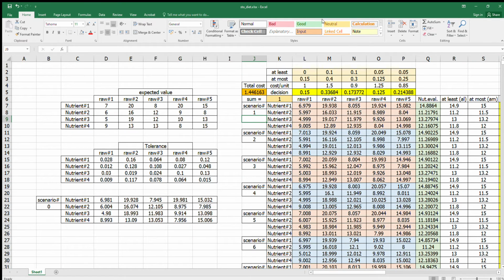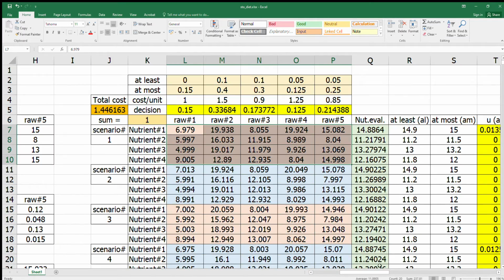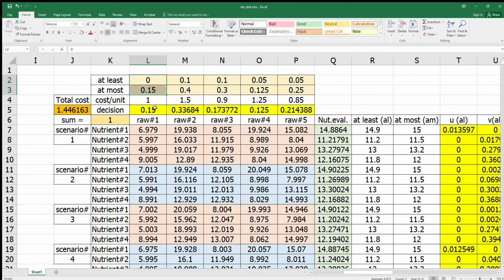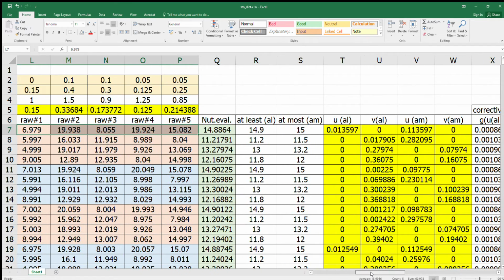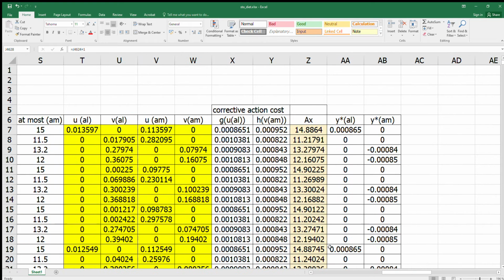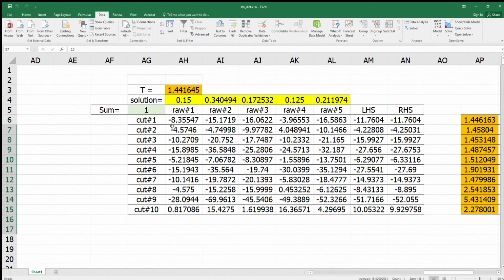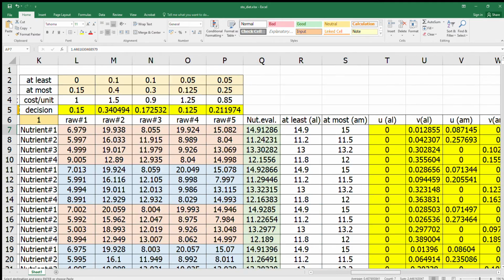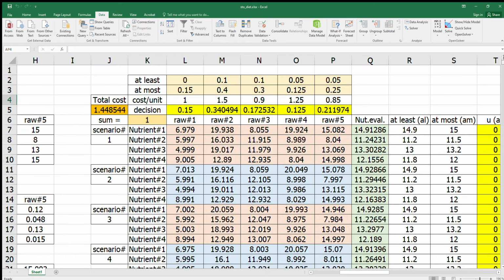13 sto diet xlsx Excel